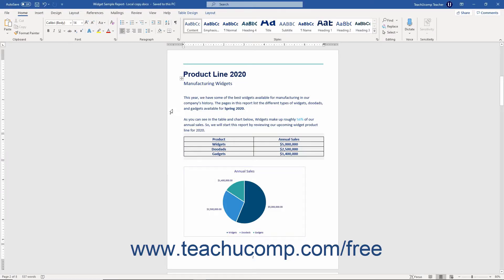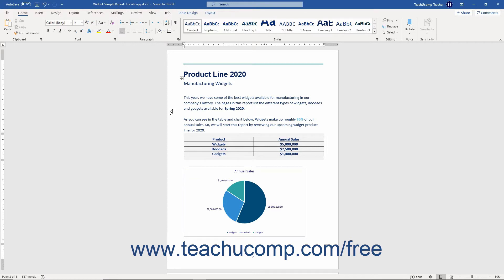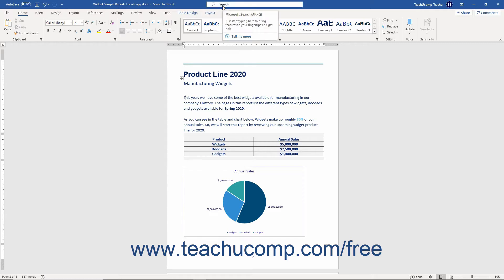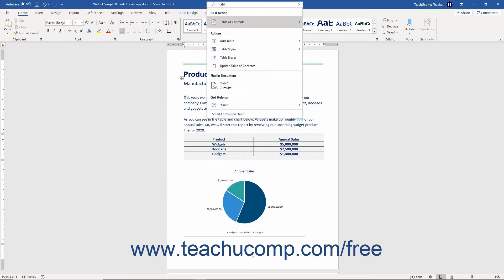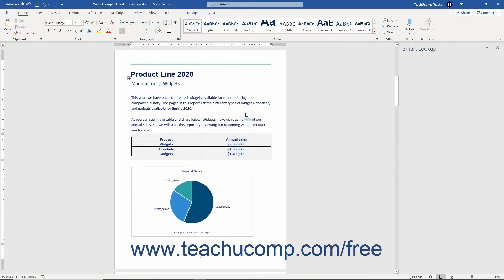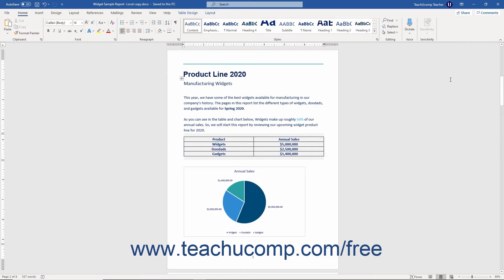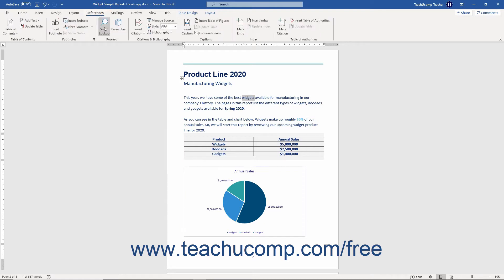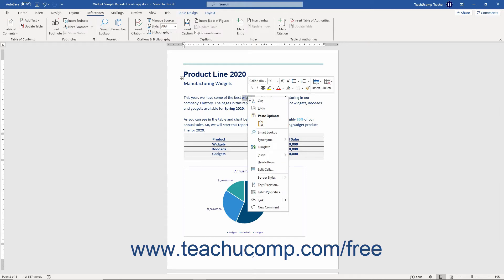Word 2019 and 365 Tutorial Smart Lookup Microsoft Training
FREE Course! Learn about Smart Lookup in Microsoft Word 2019 & 365 - the most comprehensive Word tutorial available. Visit us today!